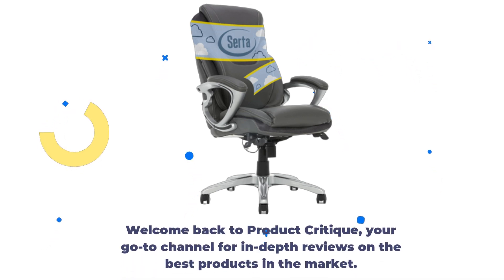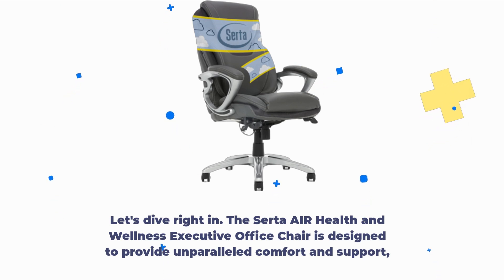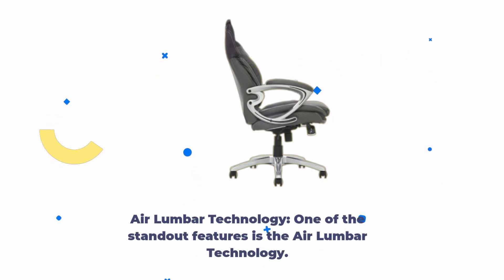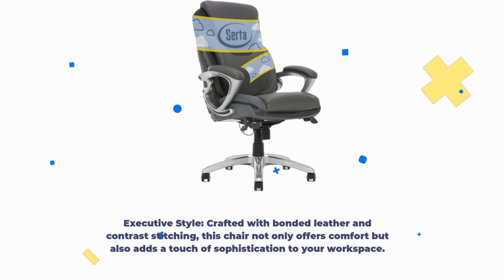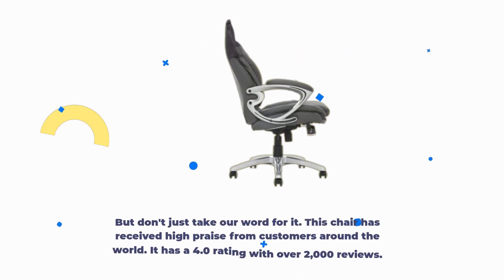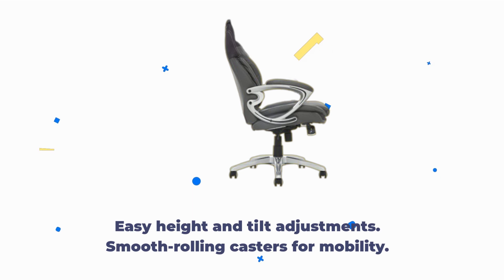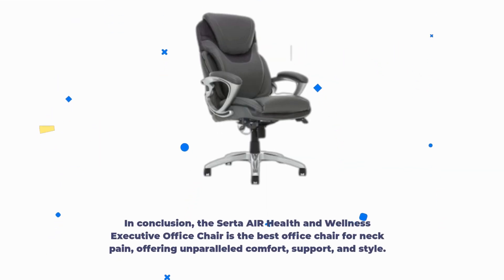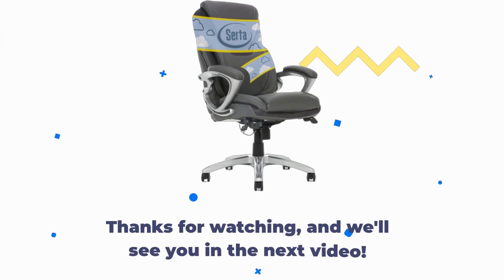🪑 Best Office Chair For Neck Pain on YouTube | Neck Support, Headrest Options, Comfortable Chairs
Amazon Product Name : Best Office Chair For Neck Pain

Are you struggling with neck pain while working at your desk? Look no further! In this video, we're going to help you find the best office chair for neck pain. We've researched and tested various ergonomic chairs to bring you a selection that's designed to provide the support and comfort your neck needs. Say goodbye to those uncomfortable days at your desk and say hello to relief with the best office chair for neck pain. Join us as we explore our top recommendations and find the chair that can make a significant difference in your workspace. Don't let neck pain slow you down – invest in your well-being with the best office chair for neck pain today!